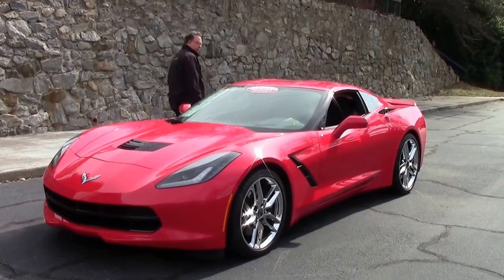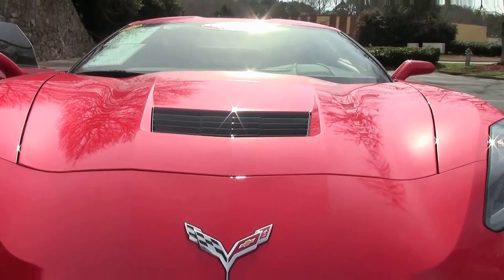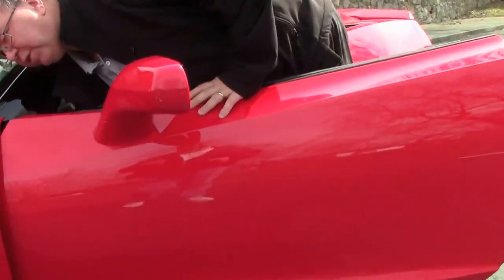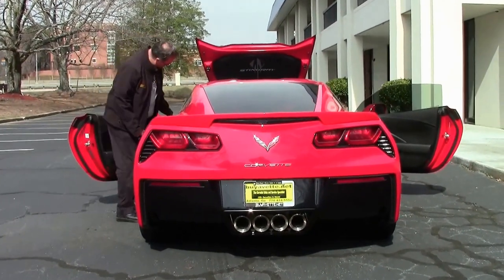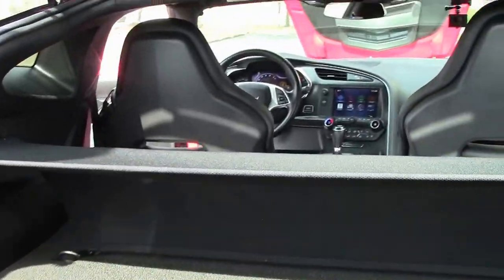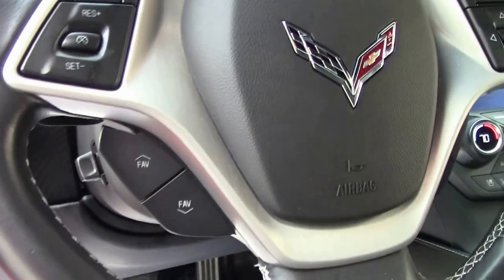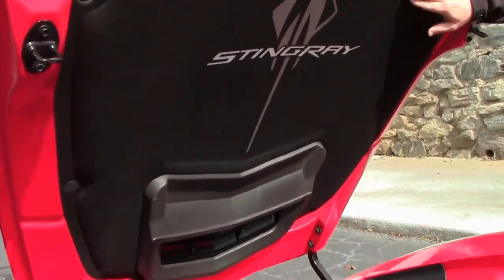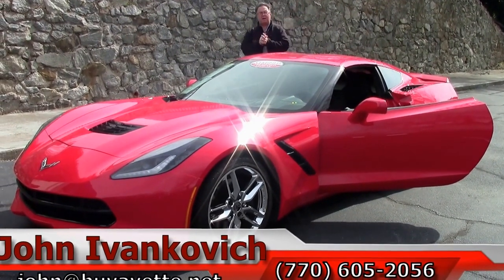2015 Corvette Stingray Z51 3LT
2015 Corvette Stingray Z51 3LT For Sale

Torch Red exterior, Jet Black interior. 460hp LT1 engine, 8 speed automatic paddleshift transmission, posi rear-end. Factory features include the $9,450 3LT Preferred Equipment Group (Napa leather seating, color-keyed instrument panel, leather-wrapped instrument panel, center console, and door panels, Performance Data Recorder with Navigation, Heads Up Display, Bose 10 speaker AM/FM/XM/MP3 stereo with steering wheel controls and MyLink, auto-dimming mirrors, heated and vented seats, dual power seat bolster and lumbar, advanced theft deterrent, universal garage door transmitter, memory package, cargo net with privacy shades), Z51 Performance package (performance brakes, Black brake calipers, slotted brake rotors, Dry Sump oiling, specific suspension, special front and rear wheels/tires, electronic limited slip differential with cooler, performance gear ratios, aero package), FE4 Magnetic Selective Ride Control, chrome wheels, Carbon Fiber Interior Package, Black Brake Caliper override, Multi Mode Exhaust, Bluetooth Package, keyless entry and start, dual zone electronic climate control, fog lamps, HID headlights, OnStar, tilt-n-tele, side airbags, rear view camera, power windows, power locks, power steering, power brakes, power mirrors, cruise control, ABS, traction control, Active Handling. Coming LOADED with factory options and showing a clean Carfax, this 2015 Corvette Stingray Z51 shows 12,597 miles, and is in very nice condition. This car's paint is vg-exc, with a brilliant shine. Clear protective film has been added to the front bumper. Factory chrome wheels are vg-exc with no curb rash, and correct Michelin Pilot Super Sport ZP runflat tires show an average of 6/32nds tread depth remaining in the front, and an average of 8/32nds remaining in the rear. The interior of this 2015 Corvette Stingray Z51 shows vg factory leather seats and steering wheel, and vg-exc center console and door panels. The only other addition to this car appears to be window tint. This car features a corrosion-free subframe, has been fully serviced, and all instrument gauges, lights, turn signals, brakes, engine, transmission and rear-end are all in good operating condition. Please do not assume that this is an average condition Corvette, as Buyavette specializes in "hand-picked Corvettes" that are loaded with expensive factory options. All of our Certified Corvettes are way above average condition for the miles. In addition, they are all fully serviced. Consider that sellers rarely spend money getting full service before offering their car for sale. Dealers typically only wash the car before offering it for sale. We however adhere to strict quality control standards when purchasing, as well as inspections and service. All Certified Corvettes are fully serviced and ready to enjoy. We're having a tough time keeping loaded Torch Red C7s in stock -- call us before this one sells too! 12K Miles.